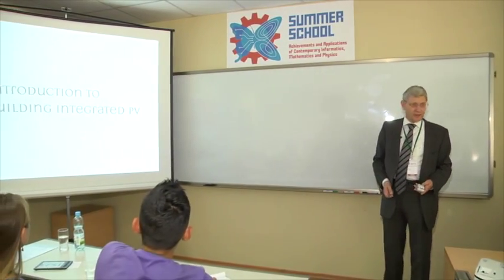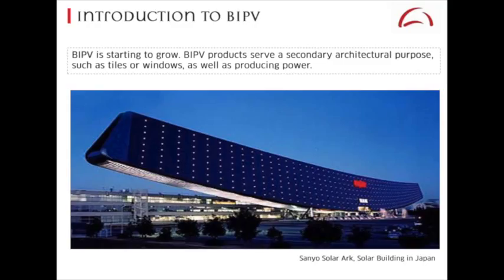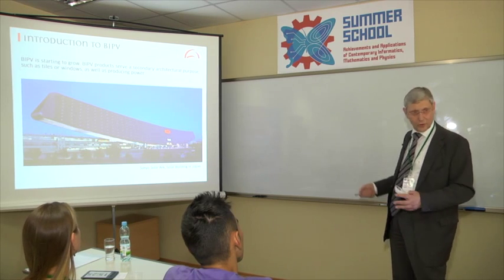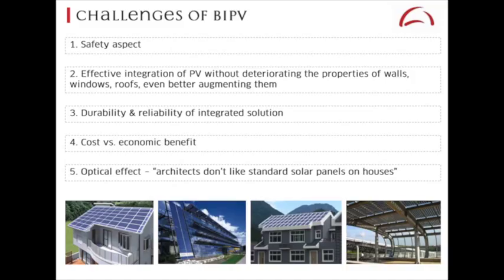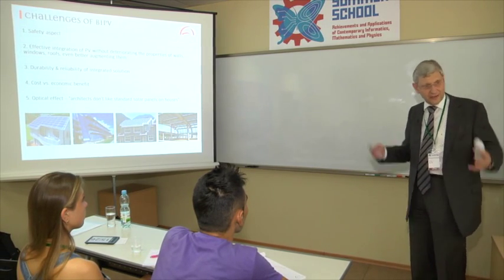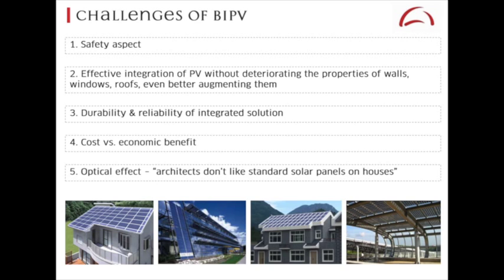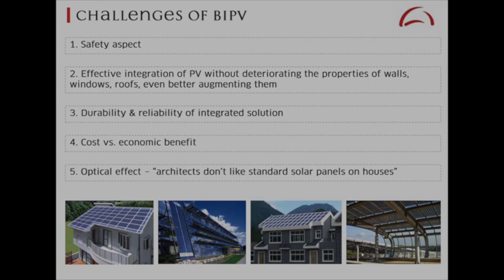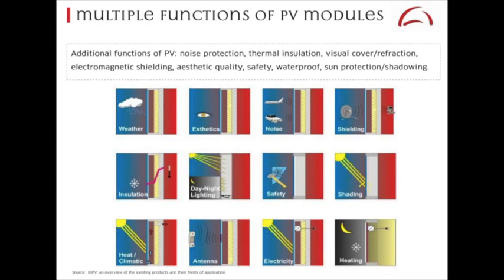Dr.Harter's lecture on BIPV. Part#2: Introduction to building integrated PV.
Dr. Johann Harter, COO of Activ Solar gave lecture on BIPV in The Summer School of National Technical University of Ukraine "KPI".
￼Introduction to building integrated PV.